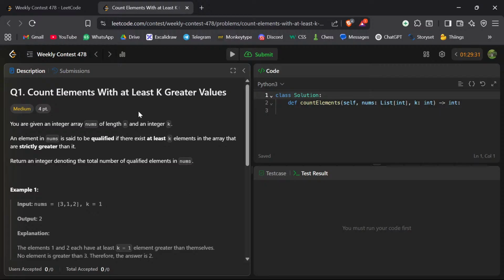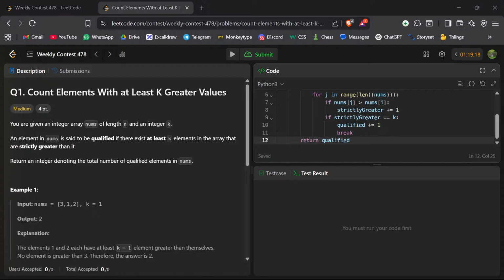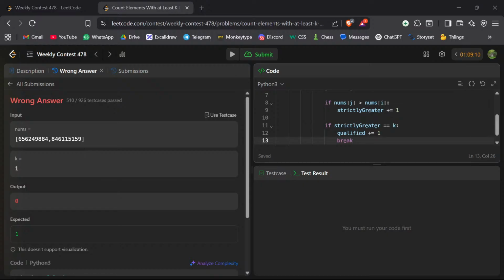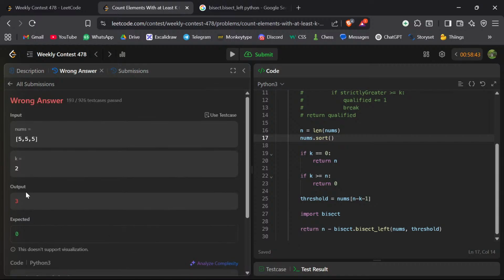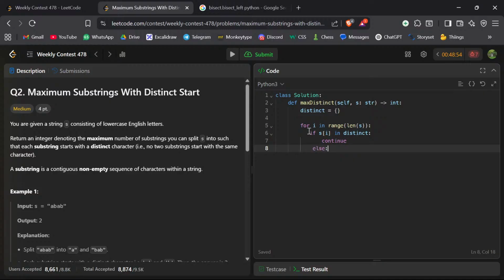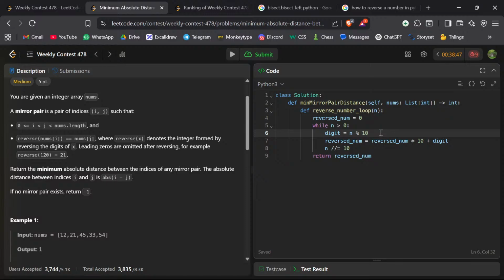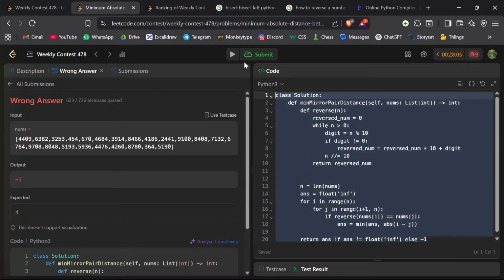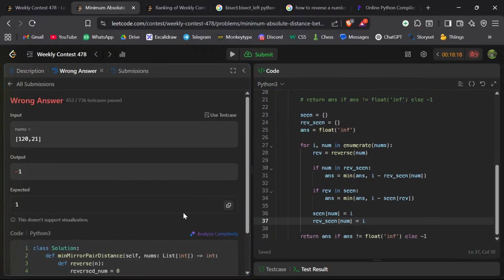LeetCode Weekly Contest #478 LIVE! (Expect Mistakes 😅)